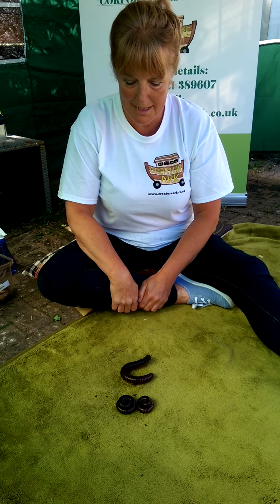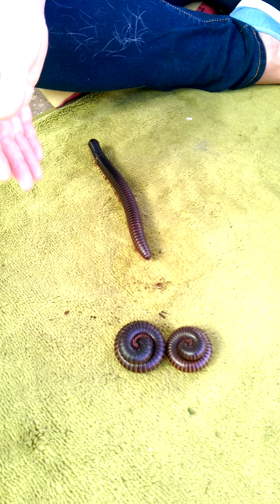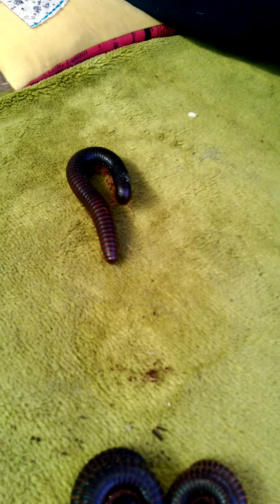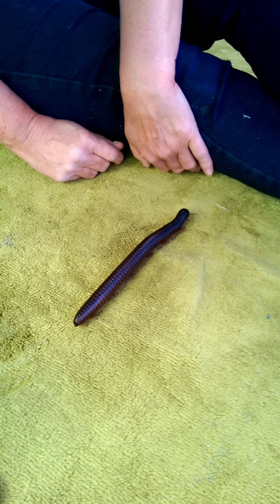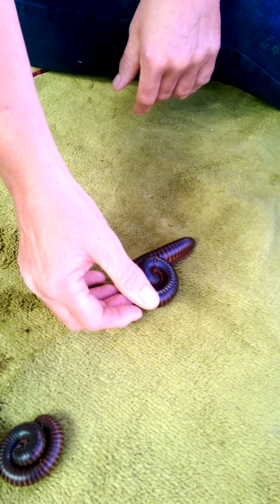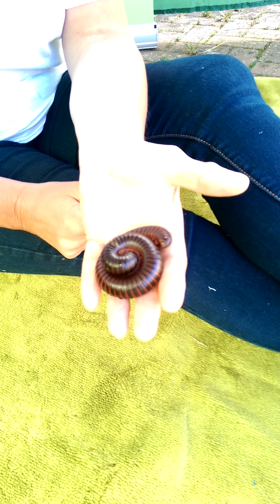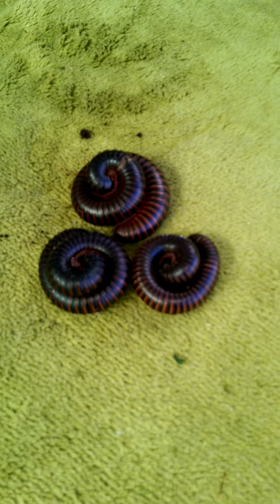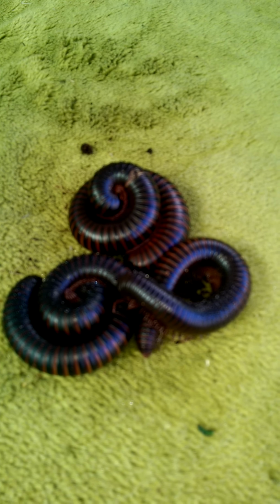Giant African Millipedes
Welcome to the Greatest Online Ag Show Find out why Giant African millipede's are so important for our ecological balance.